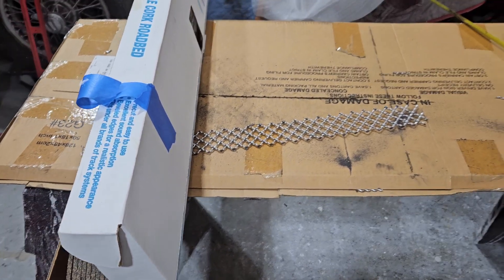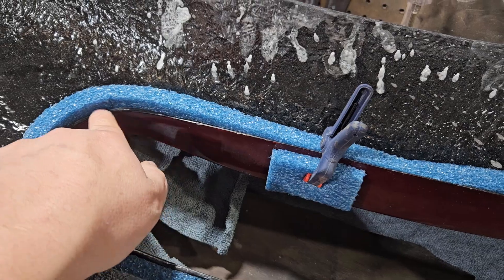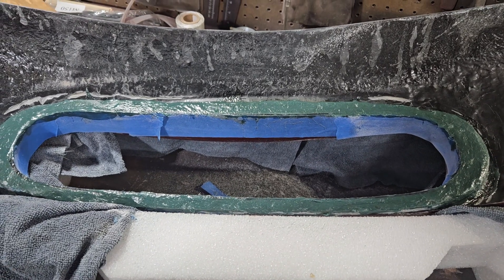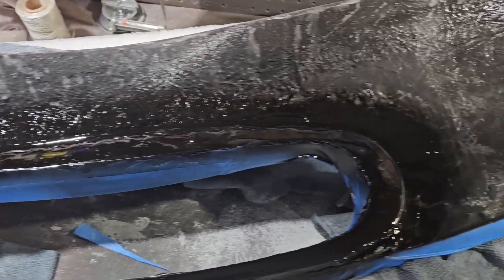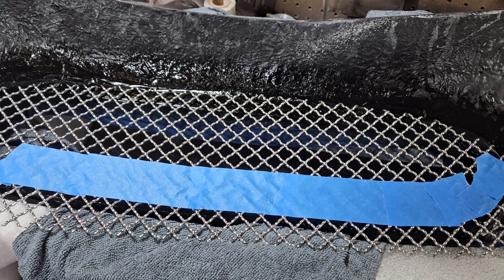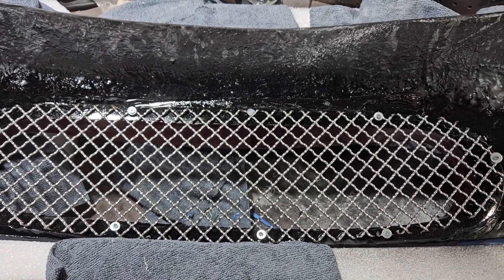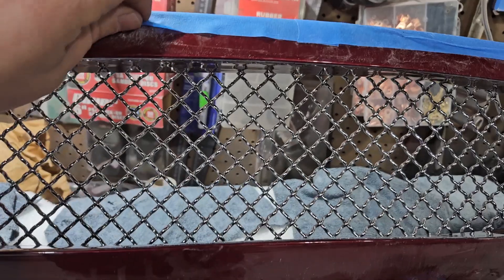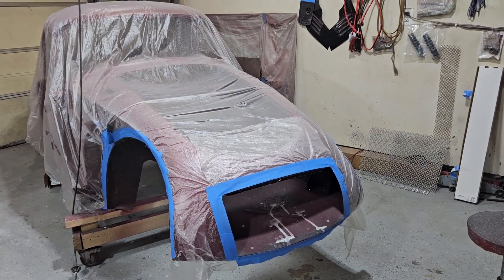1957 MGA Coupe Restoration 38 Front Air Damn Finishing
Forming, finishing and install of the diamond stainless steel mesh in the front air damn